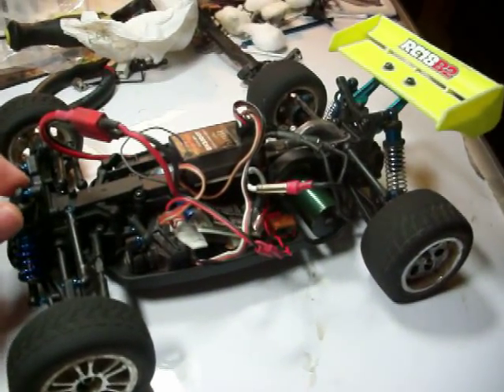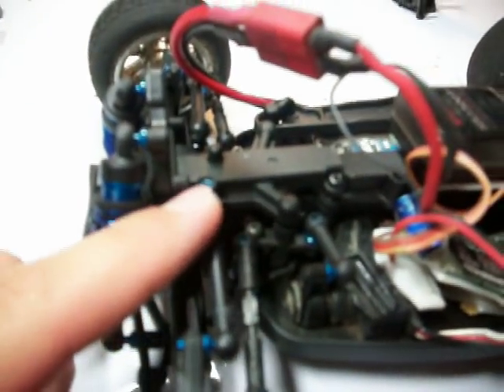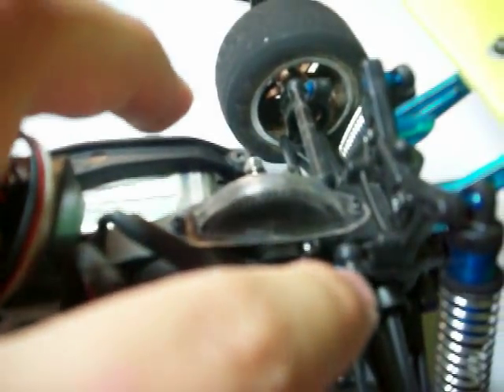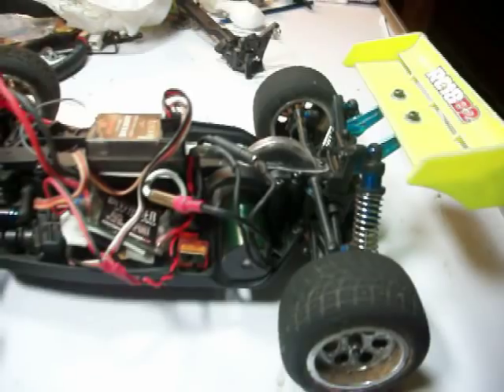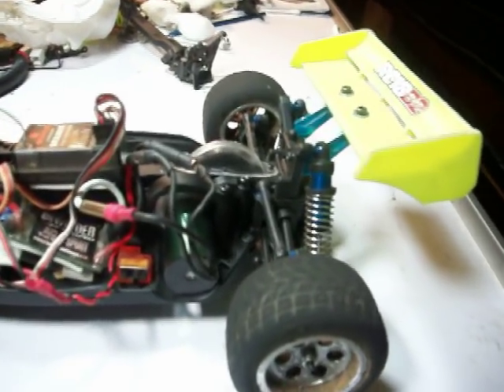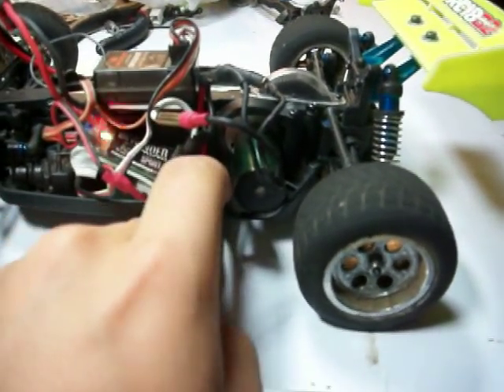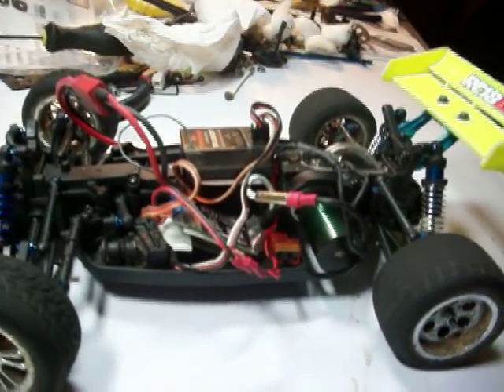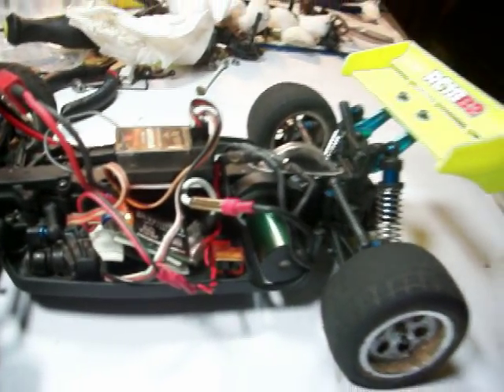Rc18B2/T2 Mods and Tips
hello this is just my secound video of this new team assocaited 1/18 scale kit. this video explains on how to loosen up the new belt system, this is basicaly all you can do to get it as loose as possible. subscribe rate and comment thanks!

PS my car makes a clicking sound i think its the spur gear but if you now what it is let me know...